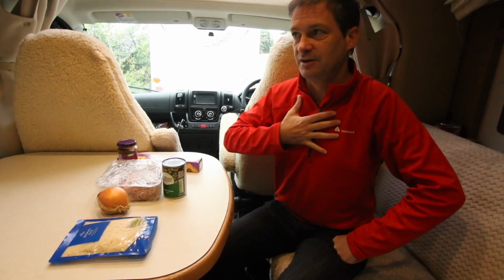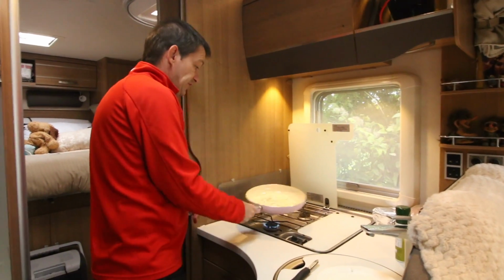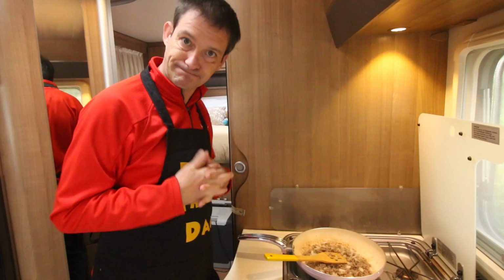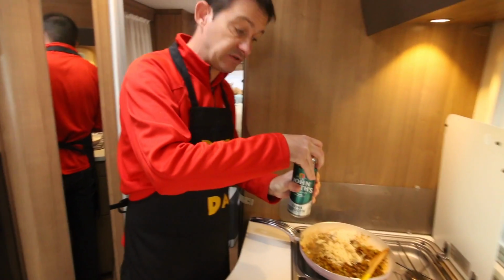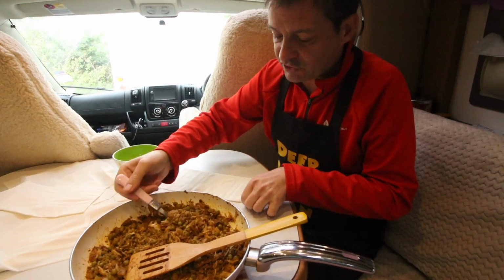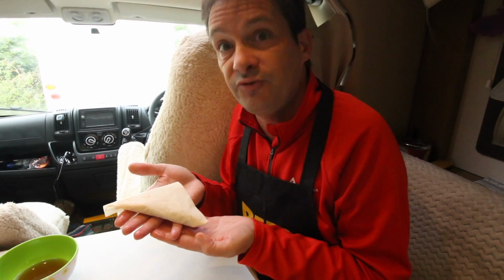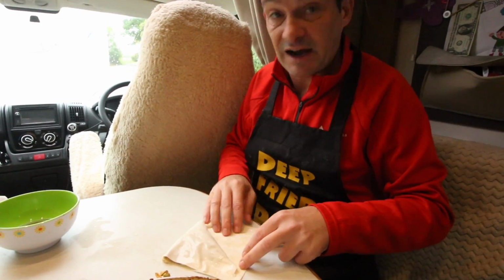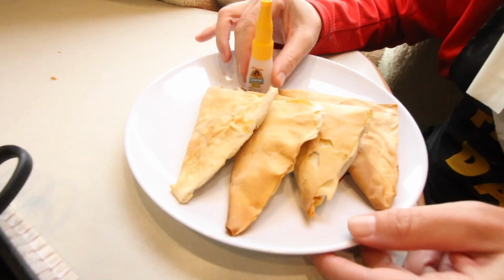Indian Samosas With Deep Fried Dan: Fakeaway Day 4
Today Dan goes Indian as he attempts to make samosas for the very first time. This is day 4 of a 7 day series of takeaway meals. Fakeaways are takeaways made at home.